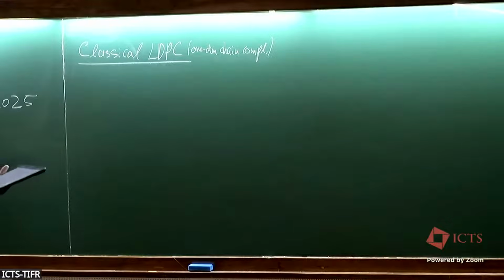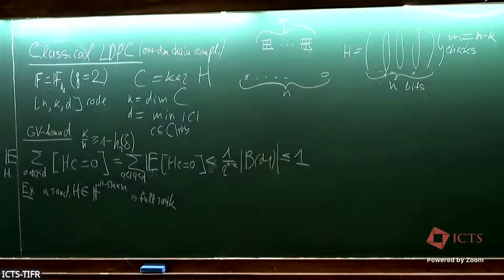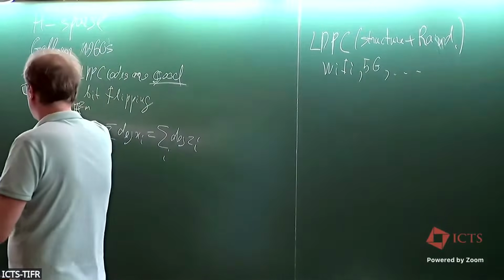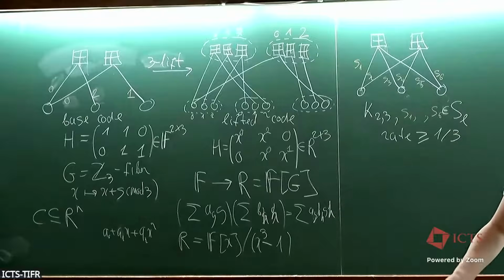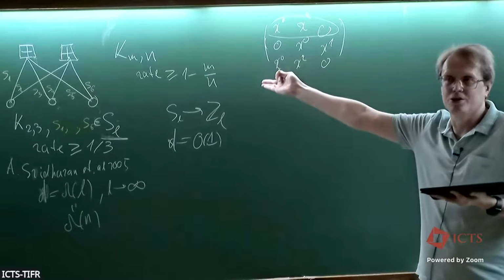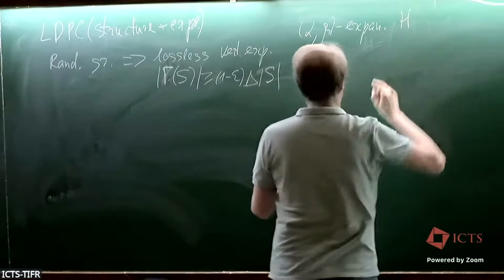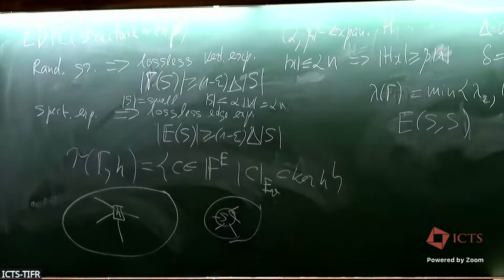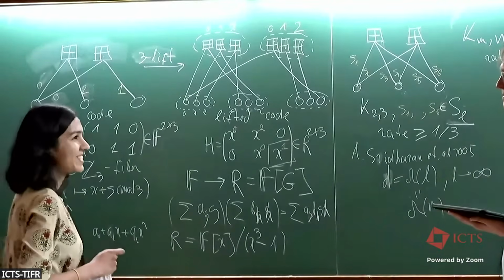Lectures on Chain Complexes and Codes (Lecture 1) by Pavel Panteleev